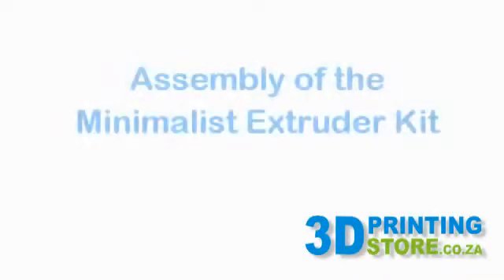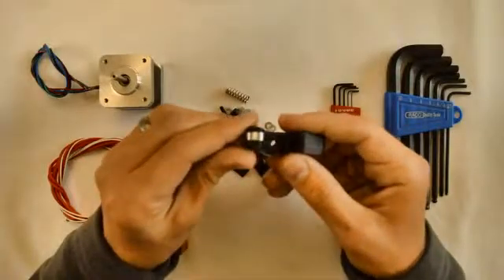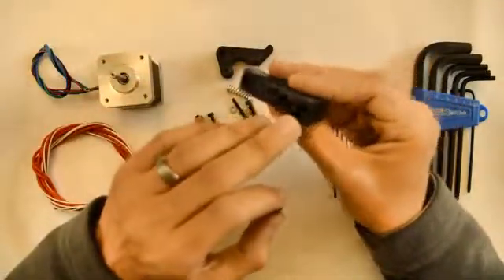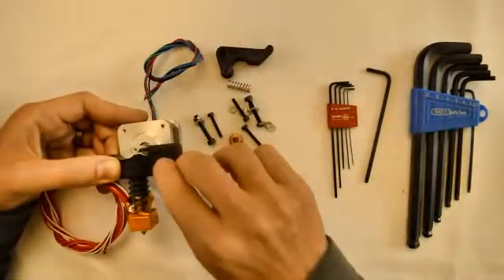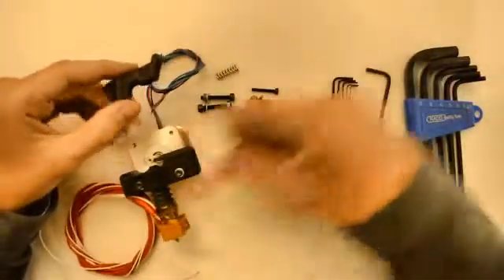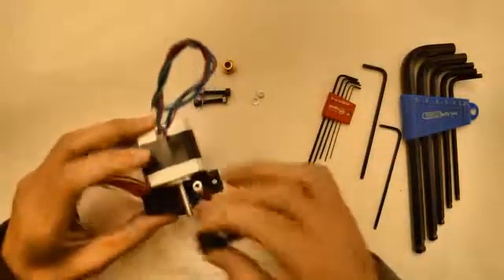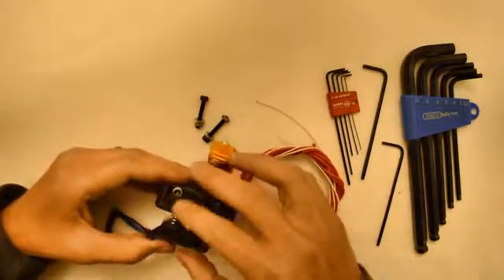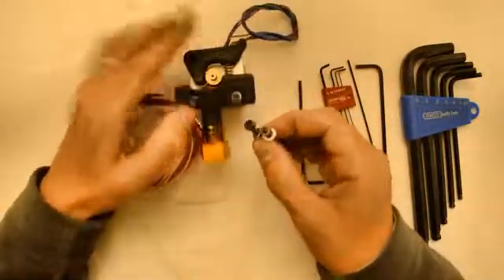Minimalist Extruder Kit Assembly Instructions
Assembly instructions of the Minimalist Extruder Kit as sold by 3D Printing Store.co.za